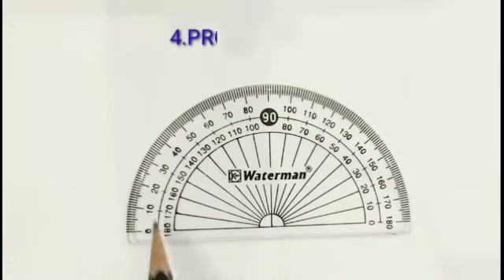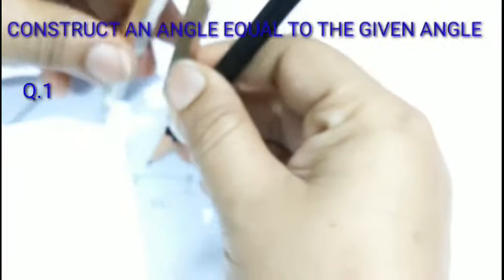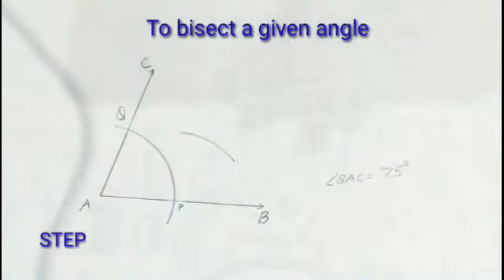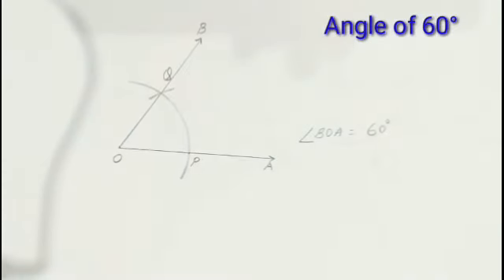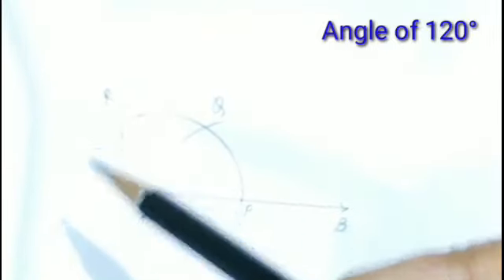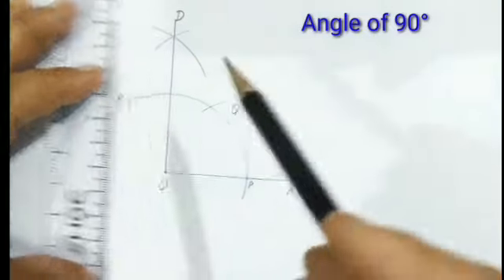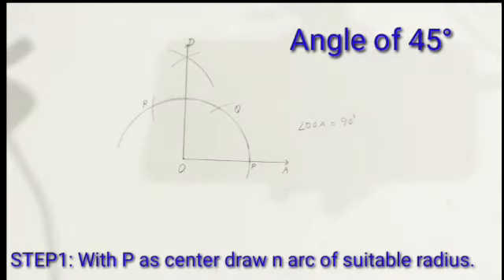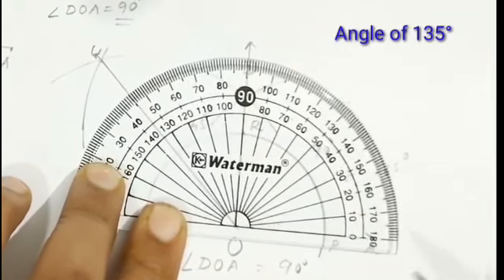3.construction of angles